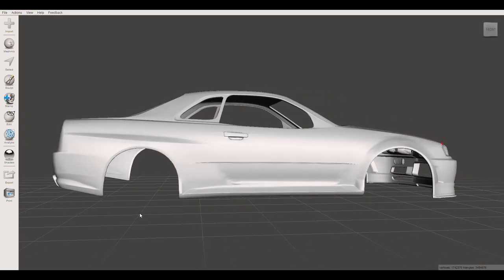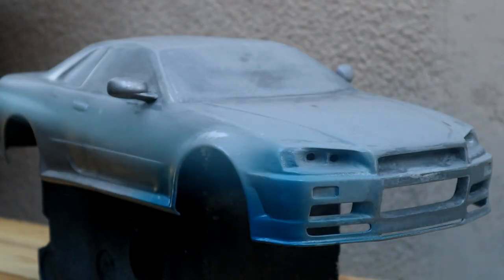3D Printed 10th Nissan Skyline R34 part3/paining 3d printed body in blue/printable model in SketchUp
Sensored Brushless Hobbywing
Magnet Body Post
Sakura D5 drift chassis

In the last 2 videos i will showed how i 3D Printed 10th Nissan Skyline R 34 in 2 sections, if your 3d printer bed big, you can print it in less than that, the 10th Nissan Skyline R 34  262mm wheelbase and 202mm in width and also i will show a parts how to design printable model in SketchUp, this is an easy way to make rc car scale body(shell) at home and painted it however you like
in todays video i will repaint it again and then resin 3d print headlight/ add stickers